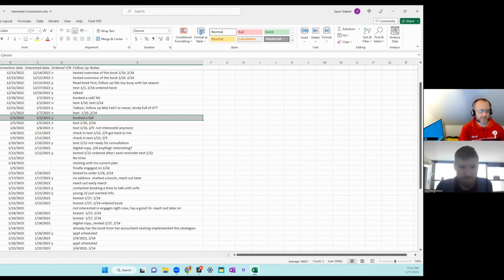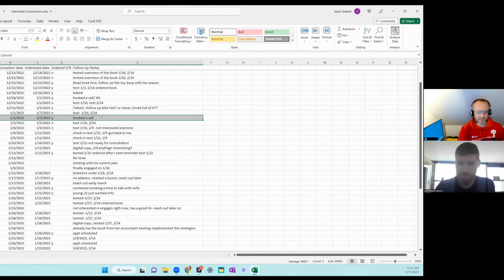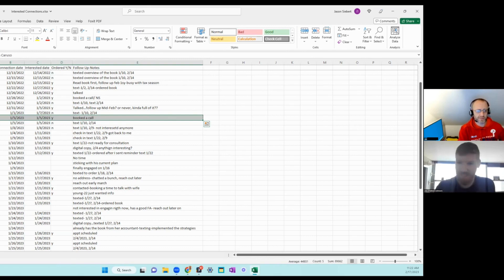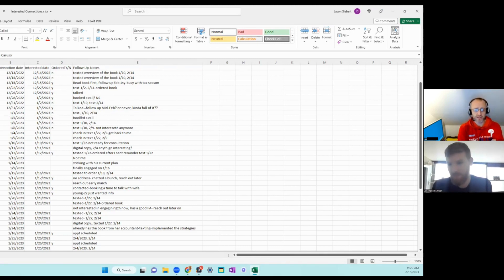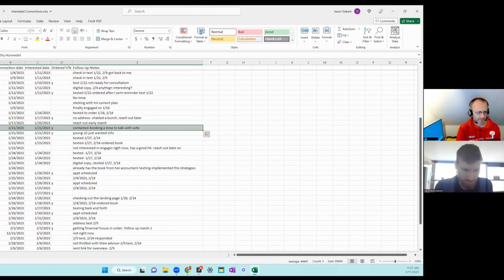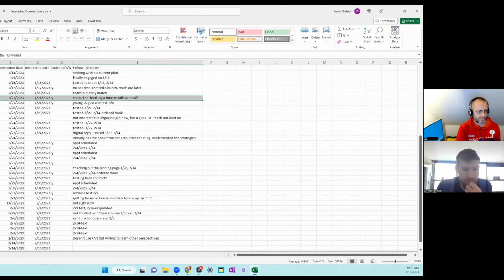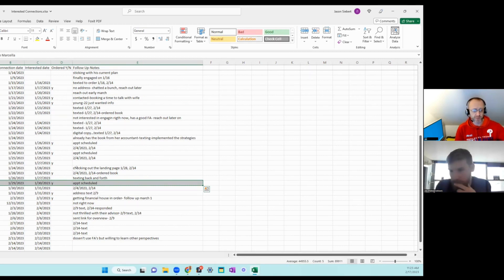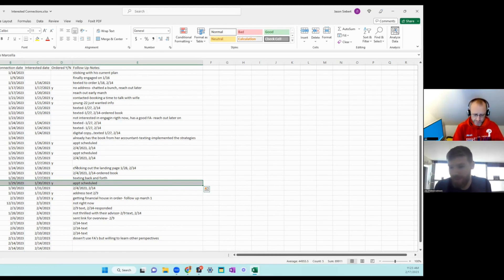From Refund Request to $60,000+ Commission Clients through a Client Acquisition System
When Jason first jumped on board with Trained Advisor, he was a little nervous, wondering if he could make this system work for him...

In fact, at one point he was ready to request a refund.

Fast forward less than 60 days later, and he's landing clients that will each generate anywhere from $2,500 to over $60,000+ in commission for him!